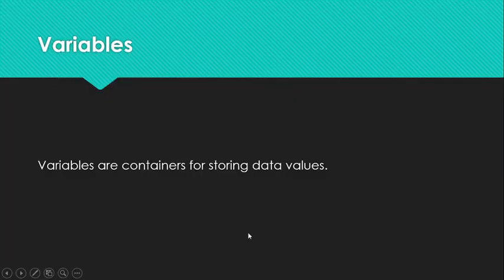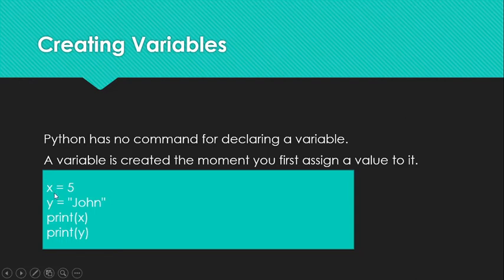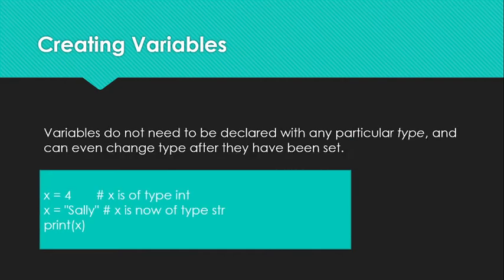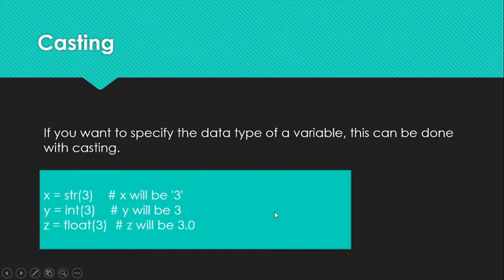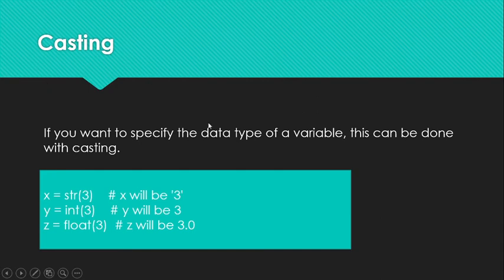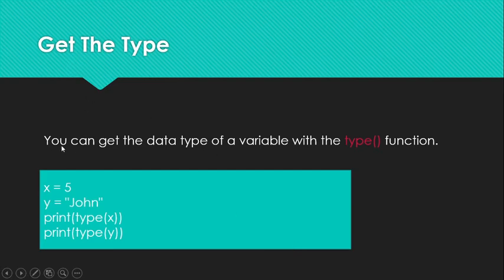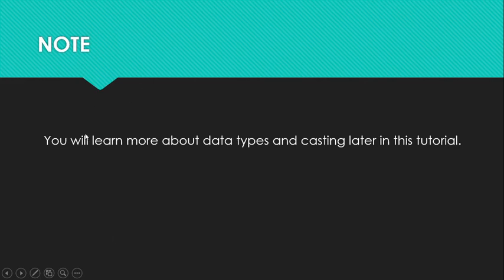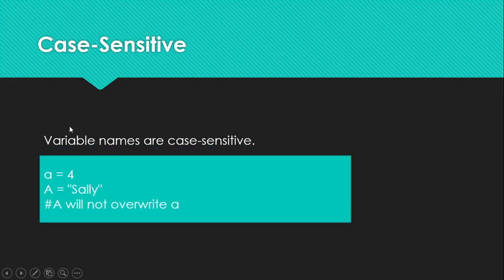Python Tutorial | 05 - Variables Part 1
RUUUUN HE IS GOING TO BBBBBBBITE MMMMMMME!